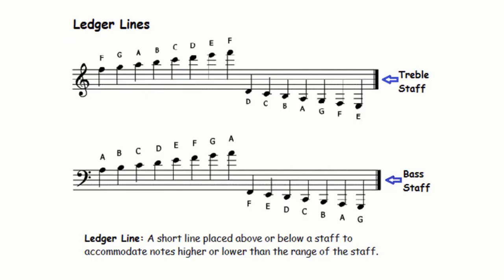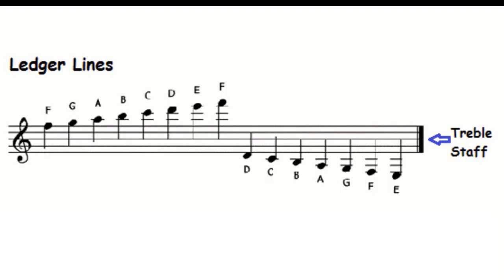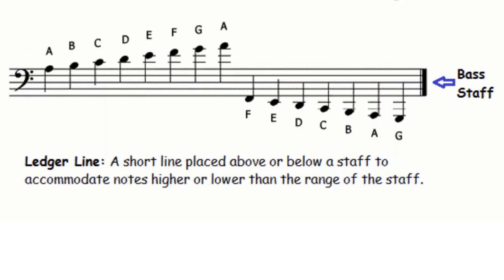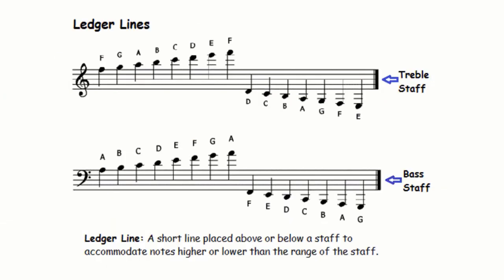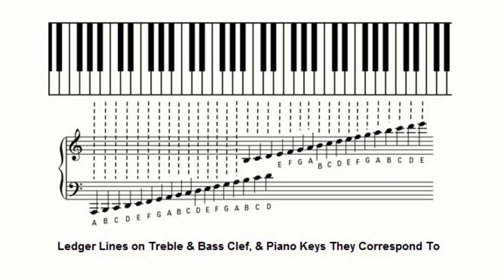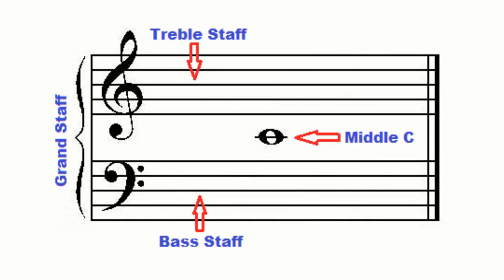What is a Ledger Line? (Leger Lines) - Music Theory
What is a ledger line? Learn about leger lines in music. Music theory lesson for beginners.

(How to Read Music in One Easy Music Theory Lesson)